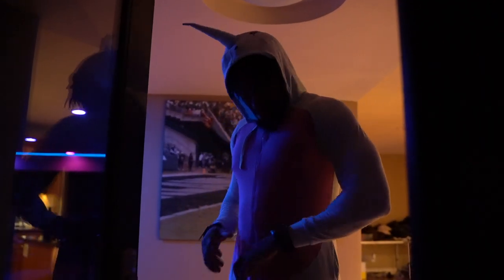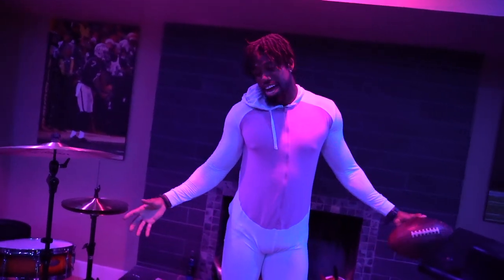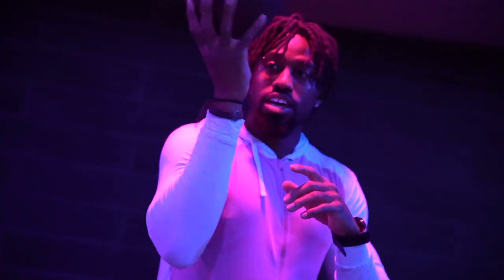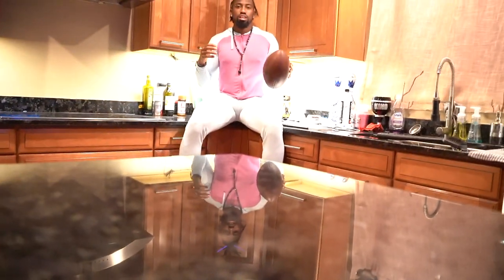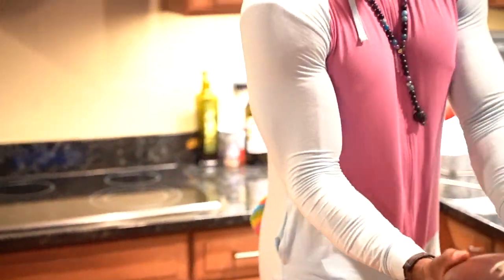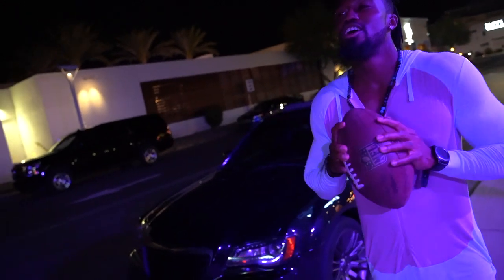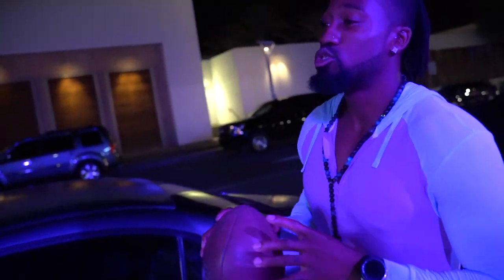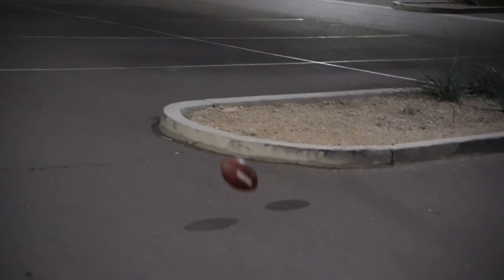How to punt like an NFL punter! Step 1... (Tutorial by Marquette King)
Been getting request from people on how to improve their punting so I’ve decided to drop a series of videos to help you improve!

Flashpoint Batman vs Killmonger
By: Bat In The Sun